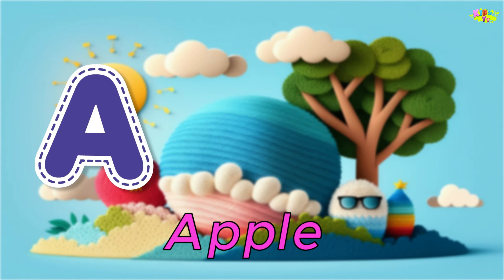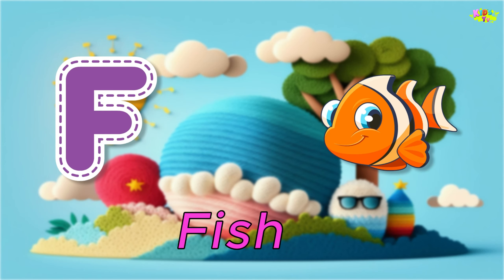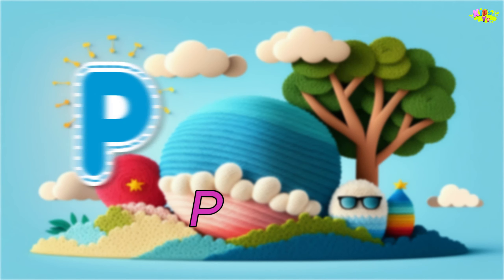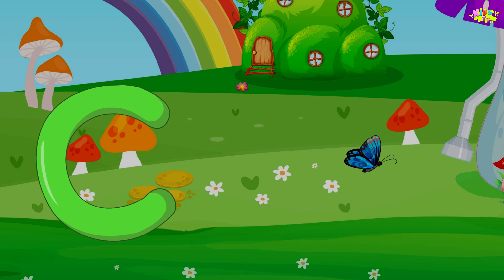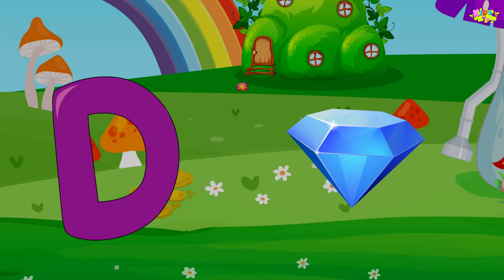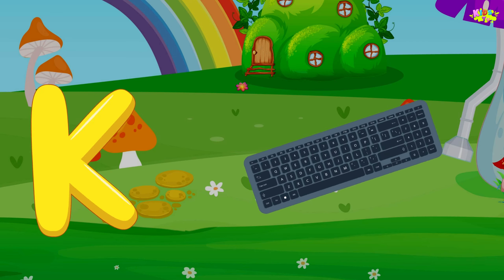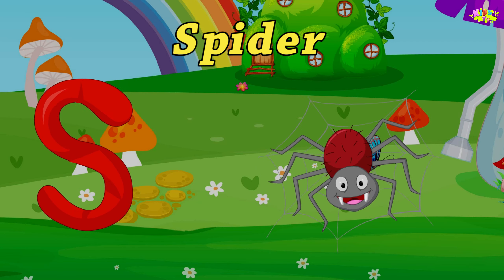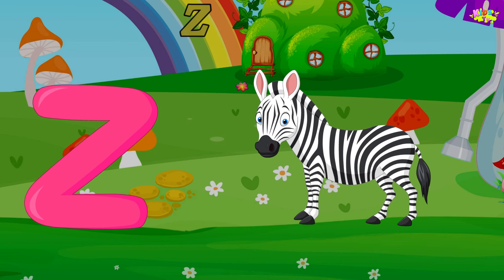A for apple B for ball abc song | abc alphabet song | abc video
ABC Alphabets Songs For Kids, Nursery Rhymes By Junior Squad,ABC Phonics Song + More Nursery Rhymes & Kids Songs, CoComelon, chu chu tv,A for Apple, B for Balloon, Abcd Songs, Alphabet Songs, Abc Phonics Songs, Alphabets, English Alphabets, K se kabutar

Parents will also enjoy our YouTube learning videos created for kids with preschool songs, funny cartoons, story songs & popular lullabies. Preschoolers, toddlers & babies can learn letters, numbers, animal sounds, colors, shapes & more with our educational videos for kids.